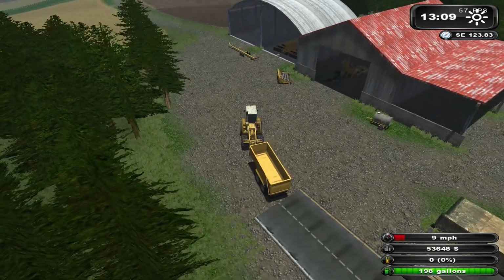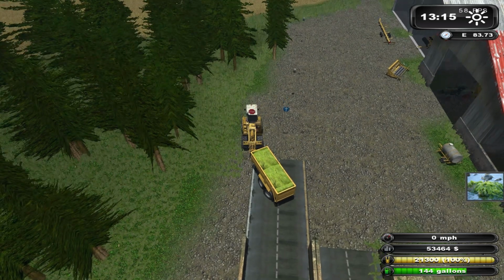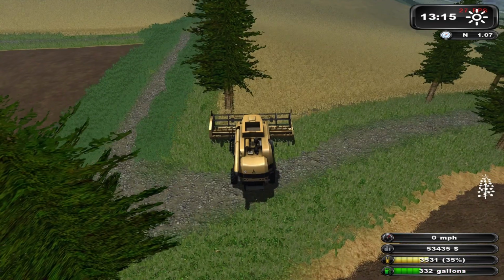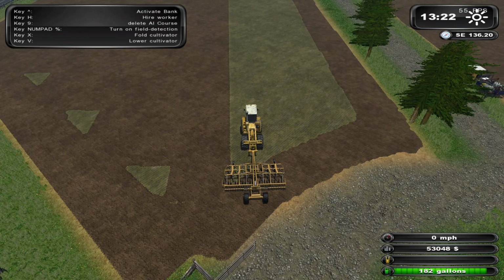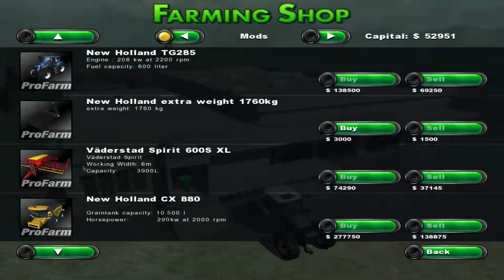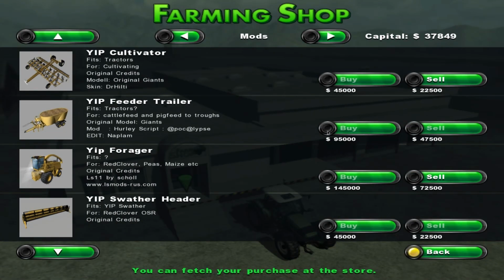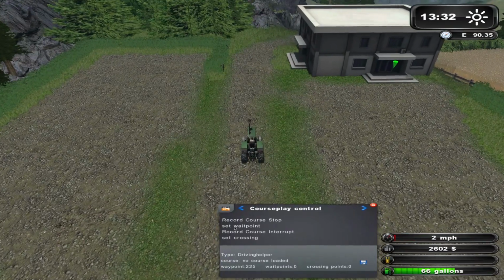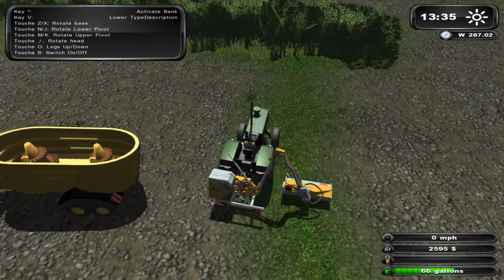Let's Play | FS '11 | Feldy 55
Here's a small series we can try on the Feldy map.  Created back in the days of Farming Simulator 2011, it was truly ahead of its time, and retains concepts that aren't seen even in the most modern version of Farming Simulator 2022.  In this episode we harvest canola, cultivate some harvested fields, and trim some hedge.

Special thanks to FarmerYip for creating this map in Farming Simulator.